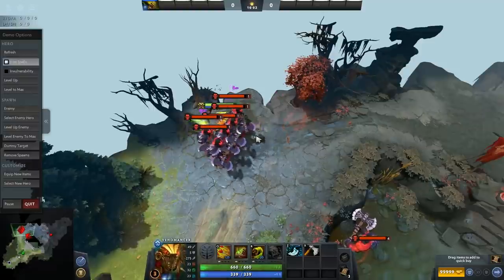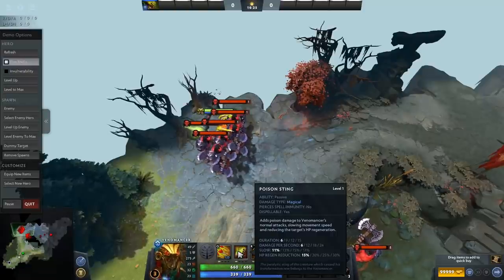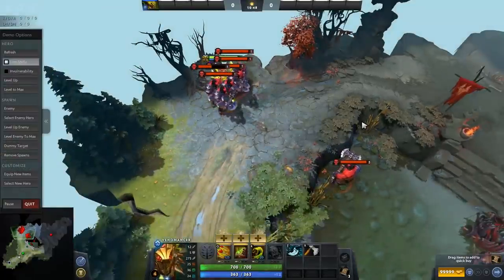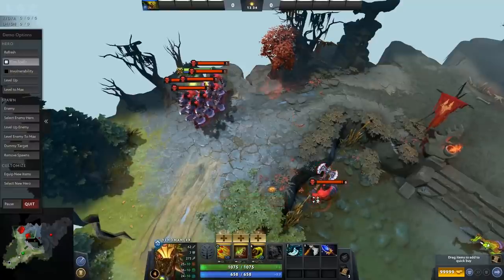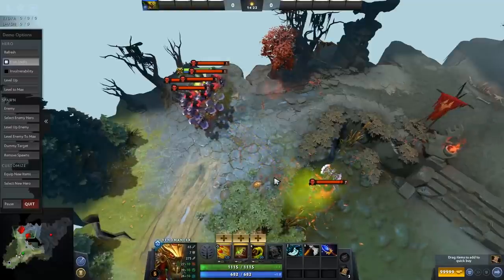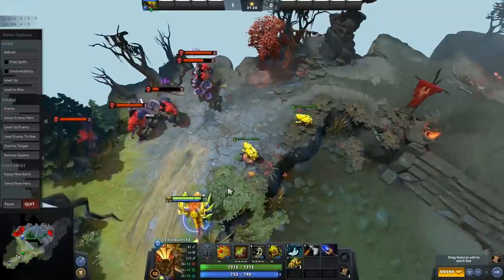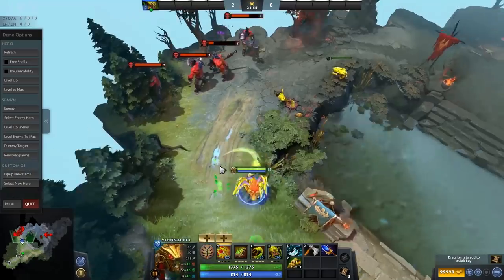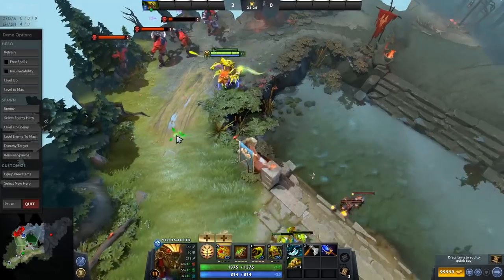The ULTIMATE Venomancer Guide by top Veno on Dotabuff - Part 1, skills deep dive and itemization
00:00-5:37 skills summary
5:37-17:34 skill usage tip
17:34-19:05 why veno is good right now
19:06-21:27 skill build
21:27-end item builds

I will be responding to any questions.
Part 2 coming in 48 hours or less. It'll be only gameplay so it'll be more exciting.